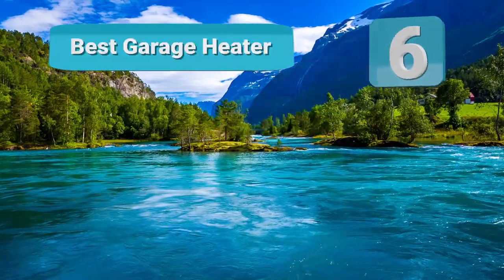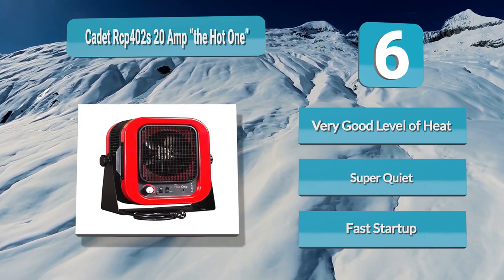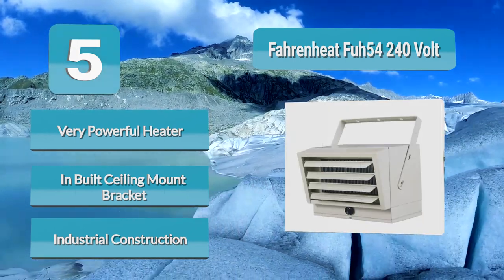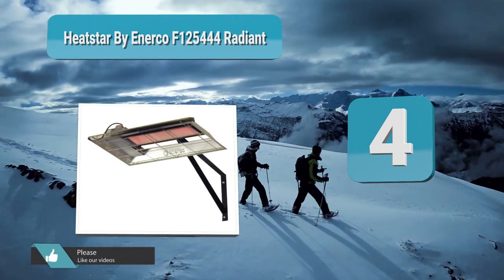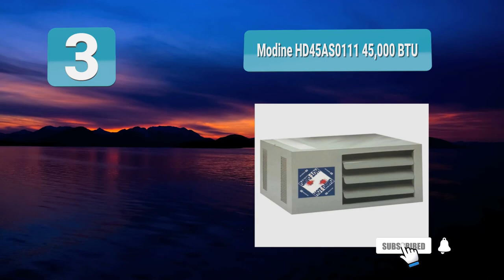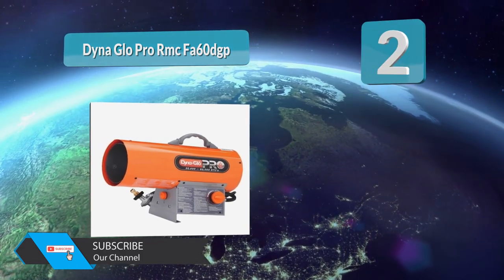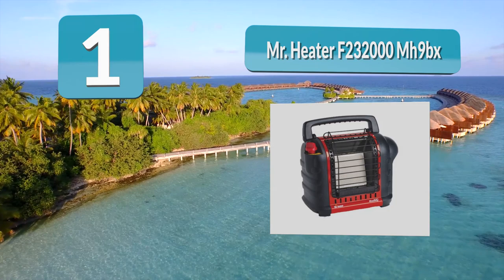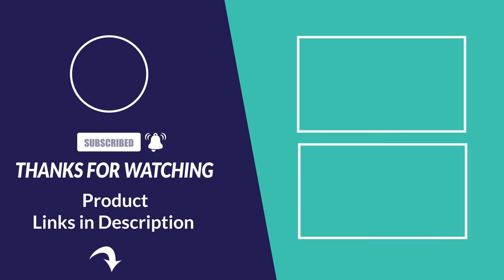Best Garage Heater In 2020 – Get Relief From Extreme Cold!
Our complete review, including our selection for the year's Best_Garage_Heater , is exclusively available on FishFindly.

These Best Garage Heater Video Buying Guide Included Products Are:

1. Mr. Heater F232000 MH9BX Buddy 4,000-9,000-BTU Radiant Heater
2. Dyna-Glo Pro RMC-FA60DGP 30,000-60,000 BTU Propane Forced Air Heater
3. Modine HD45AS0111 45,000 BTU Hot Dawg Natural Gas Garage Heater
4. Heatstar By Enerco F125444 Radiant/Natural Gas Overhead Garage Heater
5. Fahrenheat FUH54 240-volt, 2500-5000-watt Electric Fan-forced Garage Heater
6. Cadet RCP402S 20 Amp “The Hot One” Electric Space Heater

Are you looking for a quick and effective way of heating up your garage? Whether you are fixing your car or working on a new DIY project, a garage heater can keep you snug and super warm during the colder months of the year. Just because there is a chill in the air, the icy rain is bucketing down, or there is crisp snow on the ground, there is no reason why you should have to forgo working in your garage. Garage heaters provide you with the warmth you need in just a few minutes.